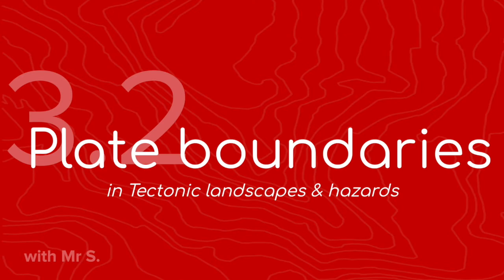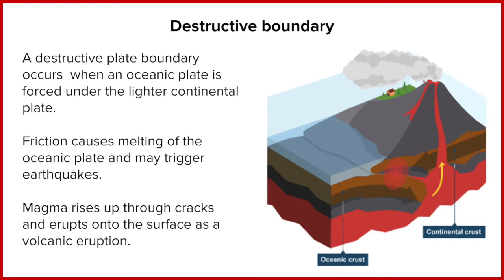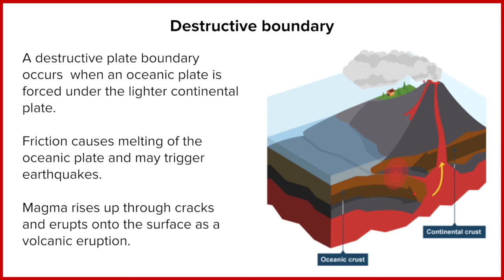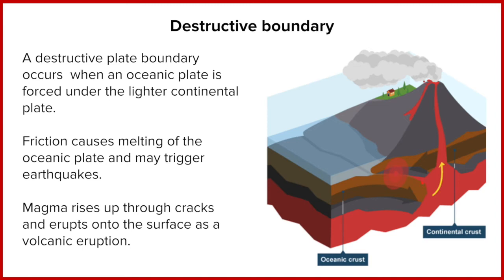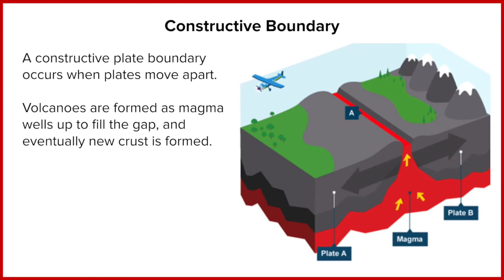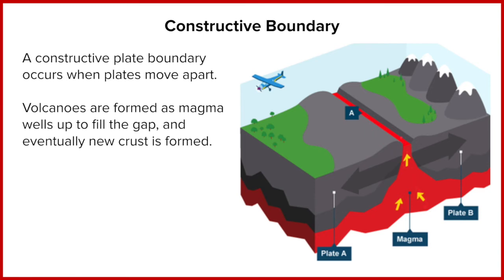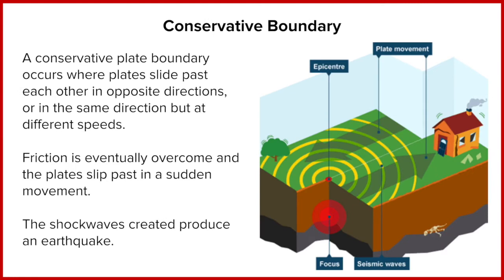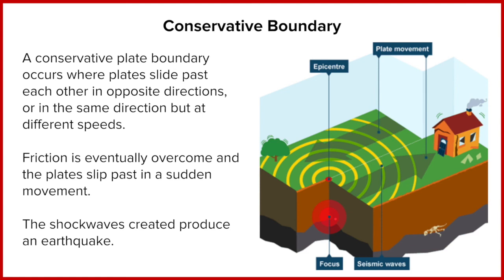Plate boundaries (FMGL3.2)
Eduqas GCSE Geography A
THEME 3: Tectonic landscapes and hazards
Element 1: Plate boundaries

**You should watch this with the revision guide in front of you**

MSN2020